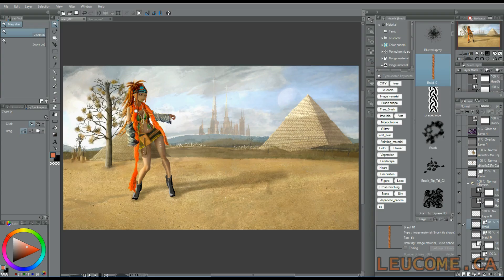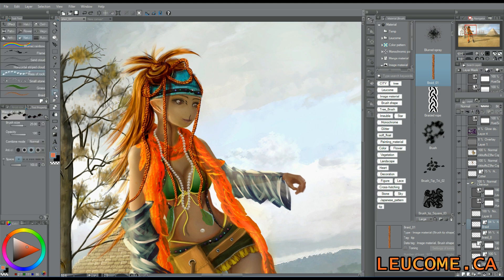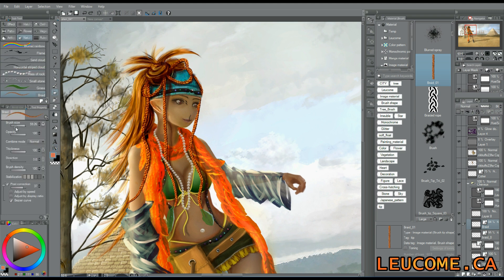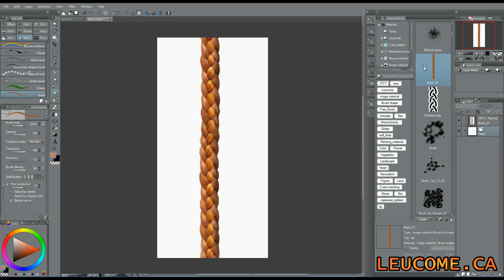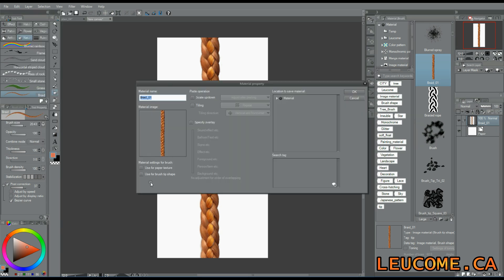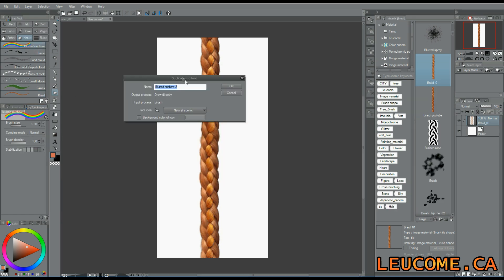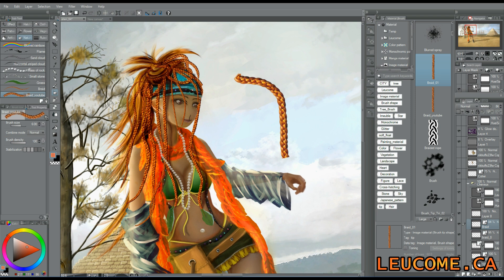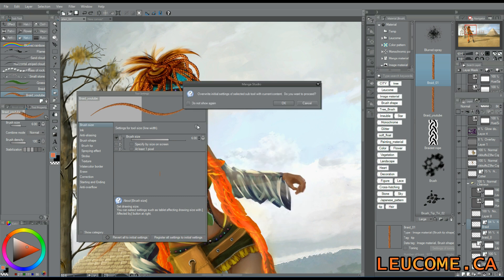Manga studio 5 tutorial: quick easy hair braids.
It's a Manga Studio 5 tutorial who teach a quick and easy way to make a nice hair braids.

Can be used for painting or drawing.

You can see the final painting on Deviantart.

Manga Studio 5.

Maga Studio 5 come from Clip Studio Paint in Japan.

I used a Monoprice 12x9 tablet to make this video.